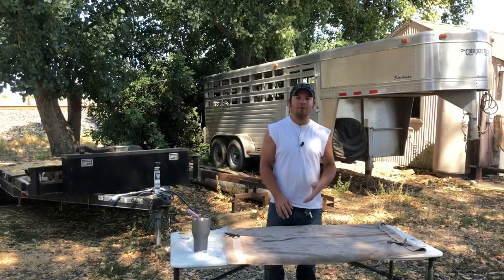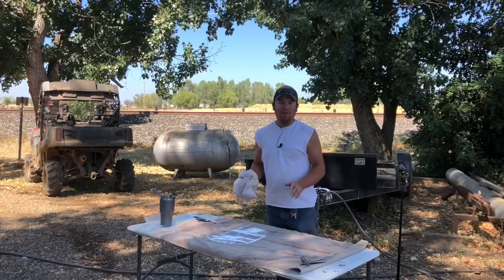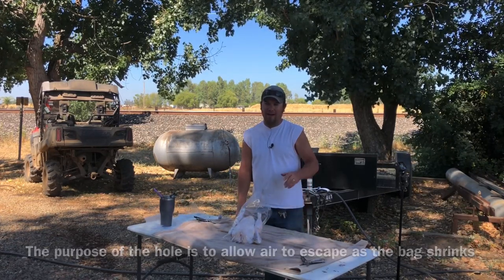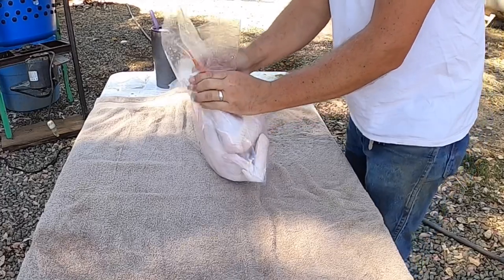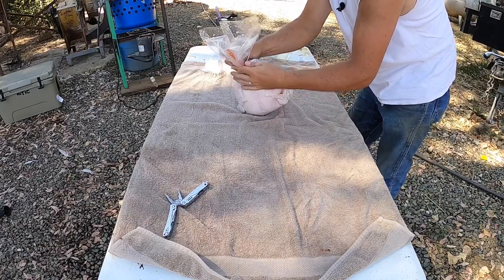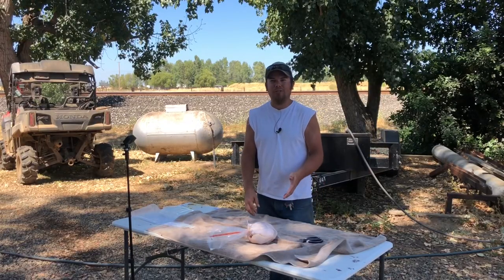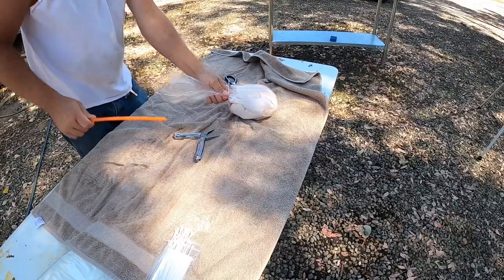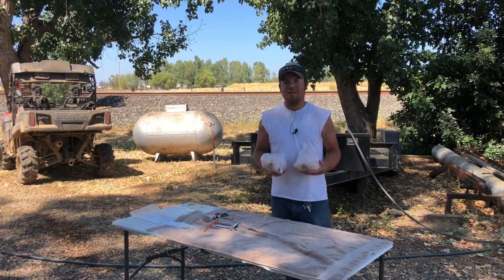Using Heat Shrink Bags to Package Chickens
Why butcher your own meat if you can’t properly store it??? In this video I show you how to use heat shrink bags to package whole chickens after harvest!